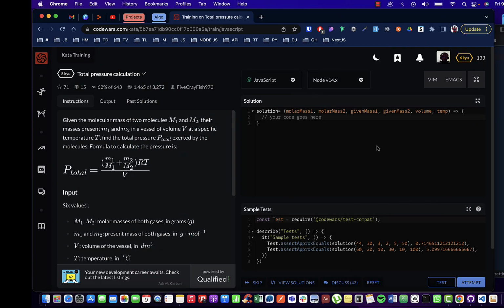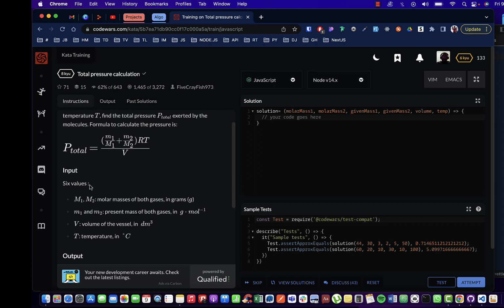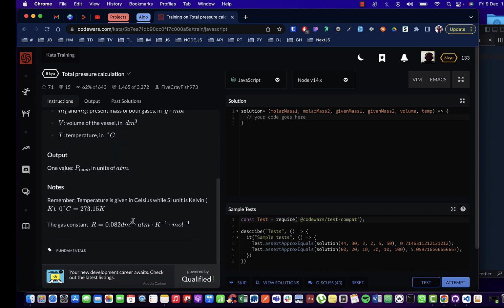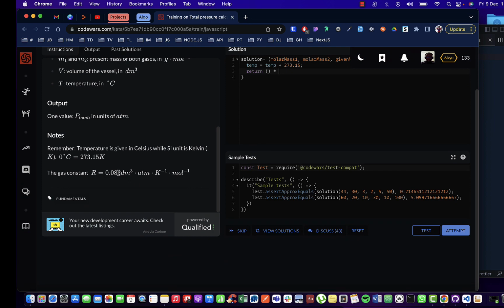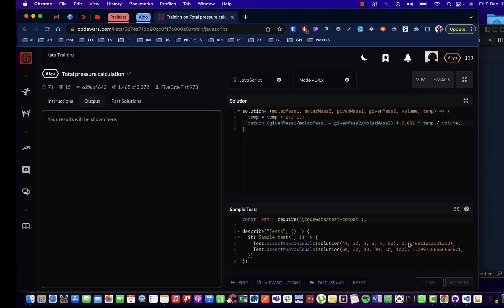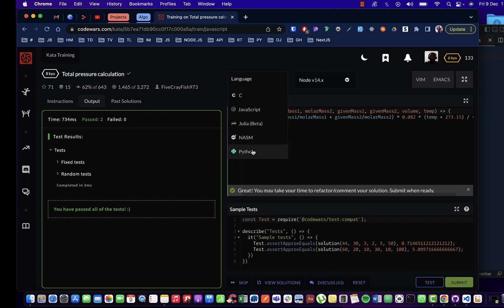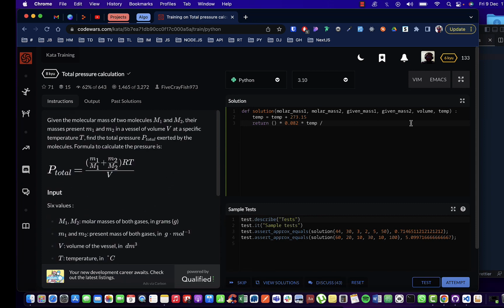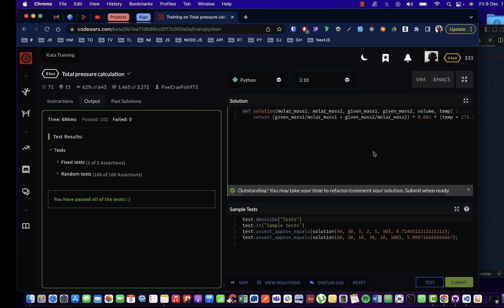CODEWARS #10 - Total pressure calculation (solved in Python & Javascript)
00:00 - Intro
02:17 - Javascript Solution #1
04:28 - Javascript Solution #2 (Refactoring)
04:55 - Python Solution #1
06:34 - Python Solution #2 (Refactoring)

codewars, Totalpressurecalculation, algorithm, python, javascript, code, devcommunity, developer, leetcode, hackerrank, coderbyte, 100daysofcode, 100dayschallenge, 100daysofpython, 100daysofjavascript, algorithm